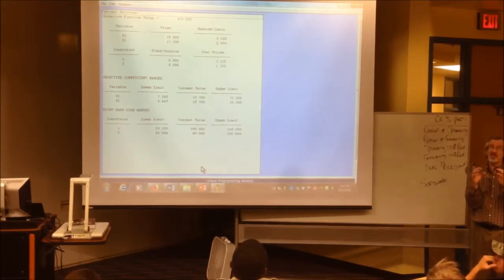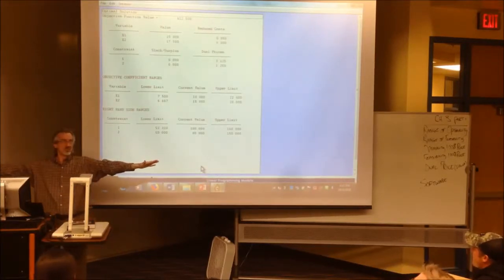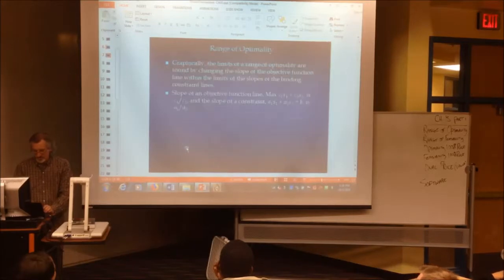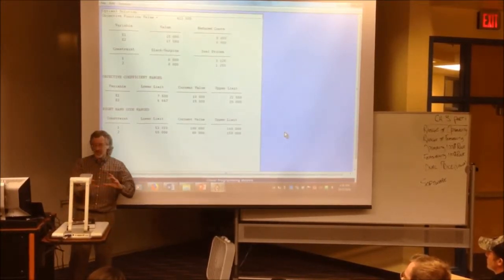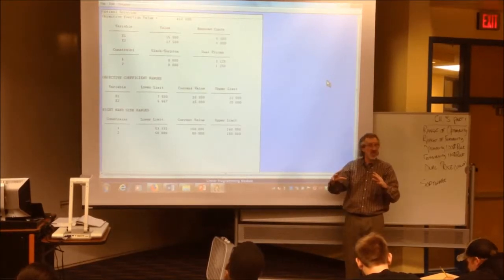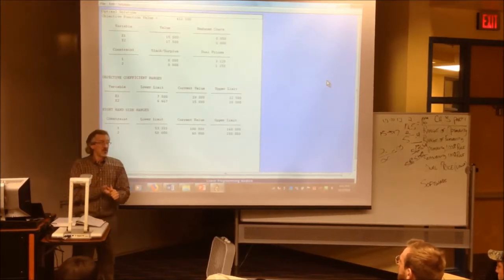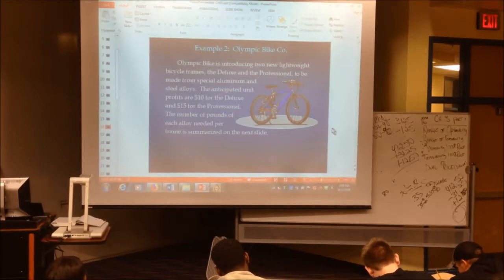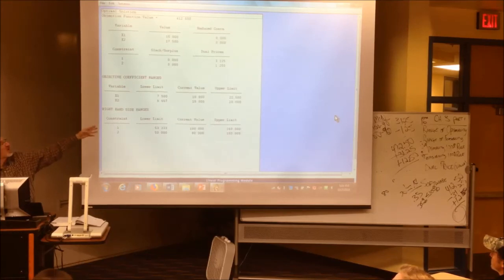Ch 3 part 1 313 F18 sect 1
Ch. 3 part 1 Linear Programming Output Analysis  Management Science  University of Michigan - Flint  Professor McCarthy  Fall semester 2018 from Wed. 10/3.